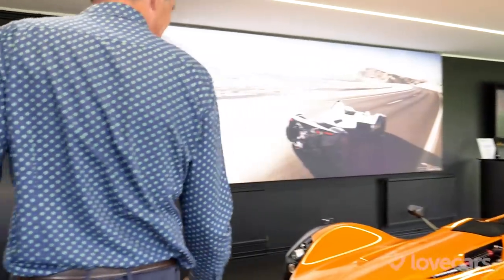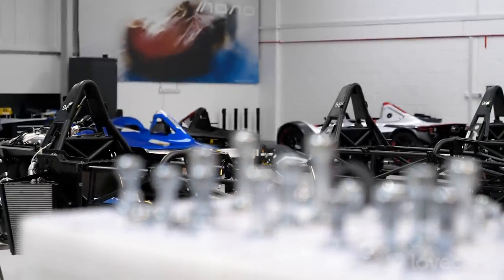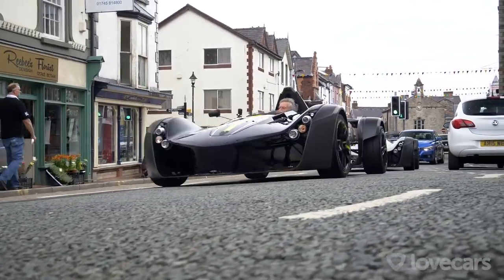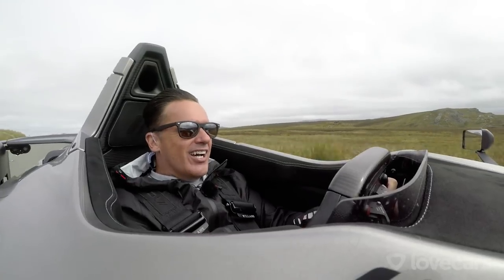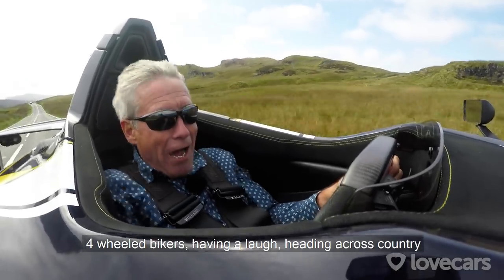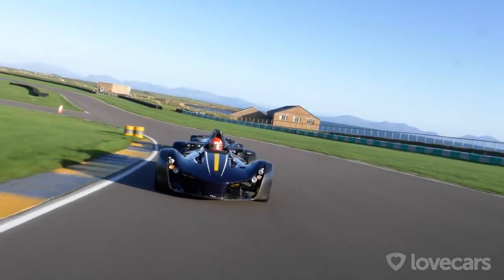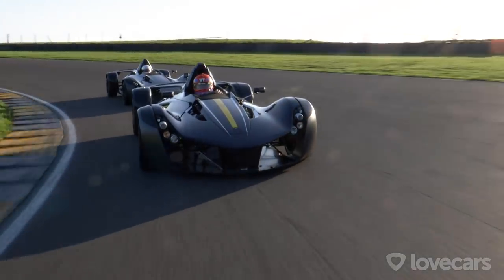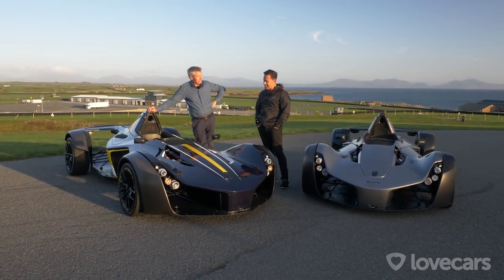BAC Mono x2. The Most Insane Street Legal Race Cars? w/ Tiff Needell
Paul and Tiff get behind the wheel of possibly the most unique road cars ever built; the BAC Mono from Briggs Automotive Company. With race car looks and hyper car performance, this single-seater supercar certainly ticks all the right boxes on paper. Driving a duo of Monos into the hills of Wales, before really seeing what they can do on track at the incredible Anglesey circuit.

Thanks to the whole team at BAC and for more check them out